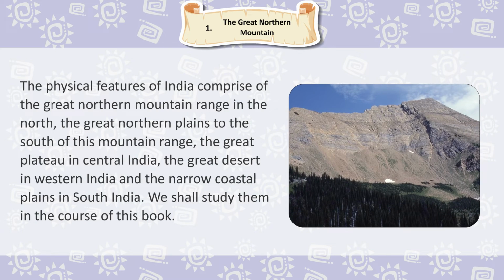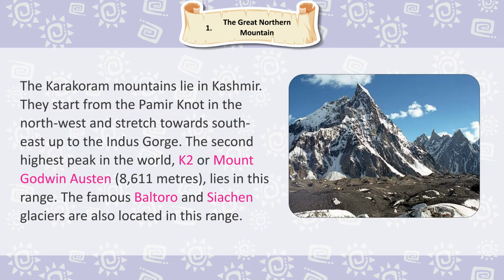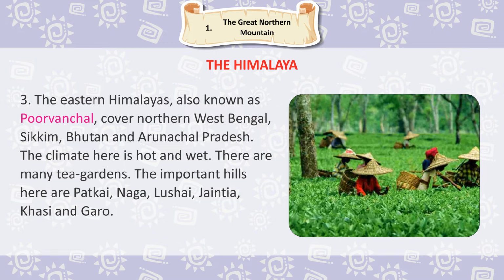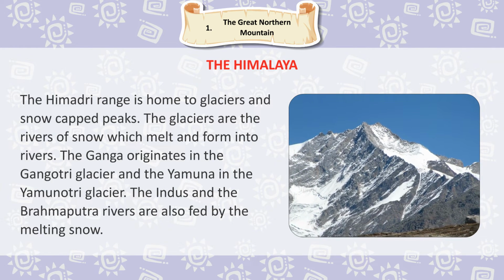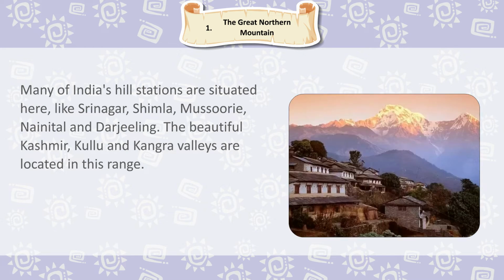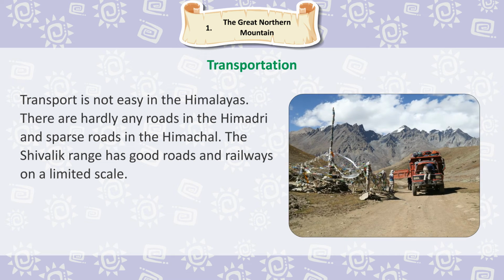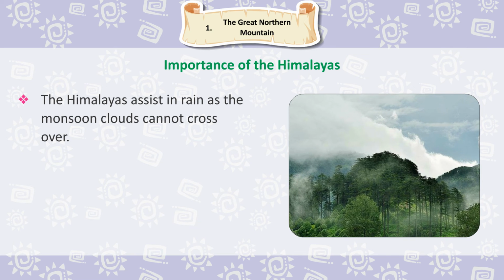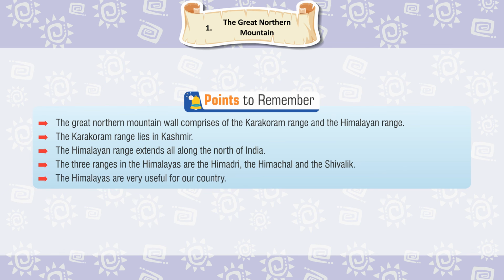Knowledge Tree Books S.S.T Class 4 Chapter 1